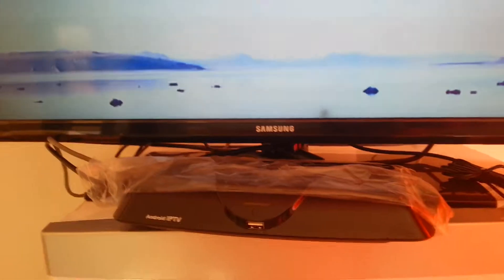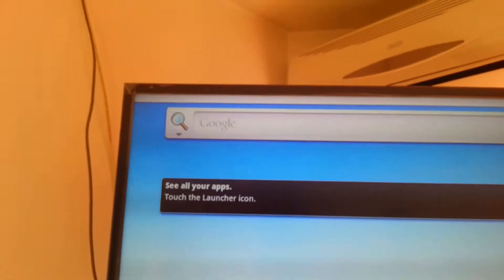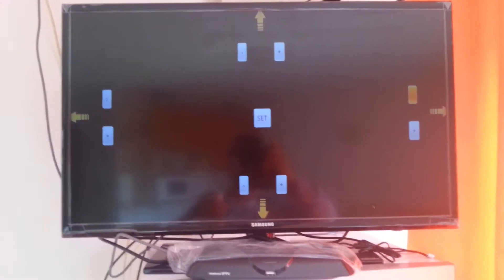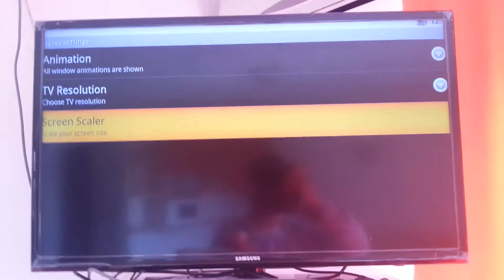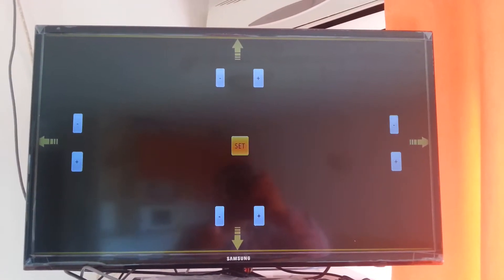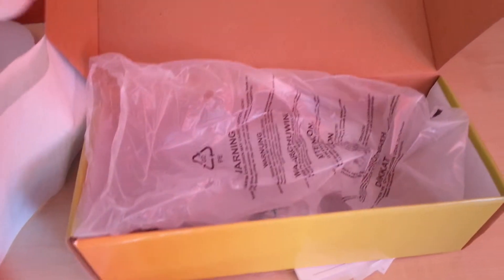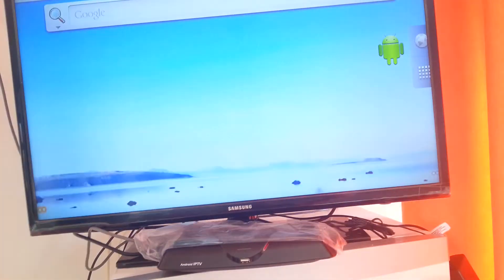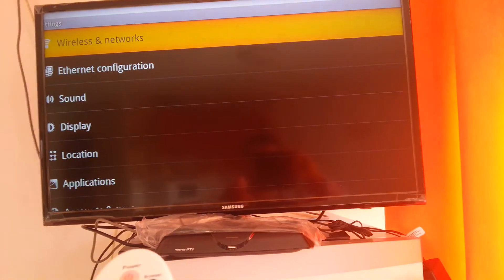Vestel Android IpTV Set Top Box(2)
Bugs on NetUp Android IpTV Set Top Box - Screen ADJUSTING BUGS!!!
Software problems unsolved in NetUp IpTV STB.